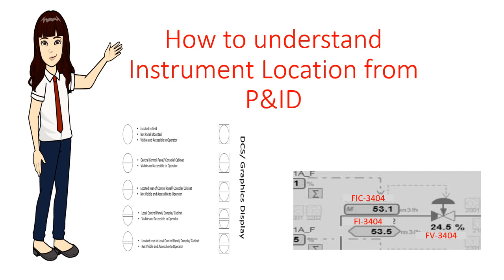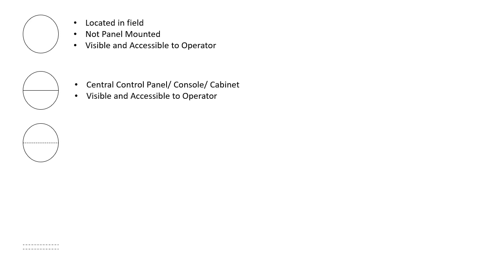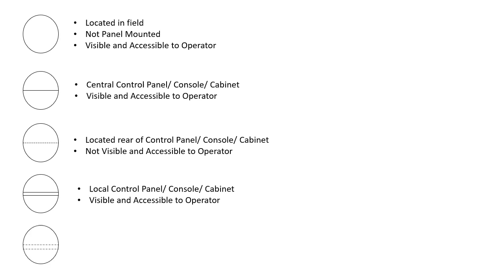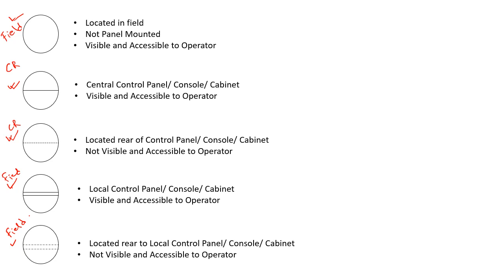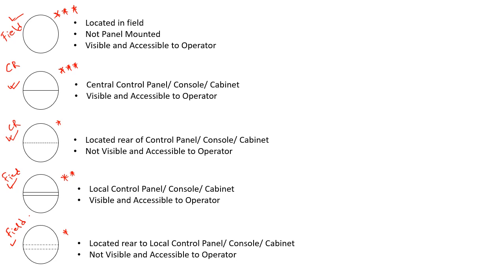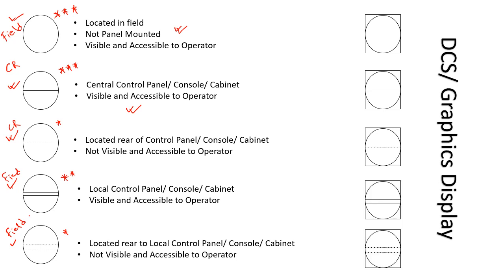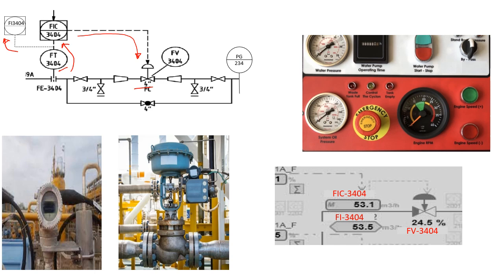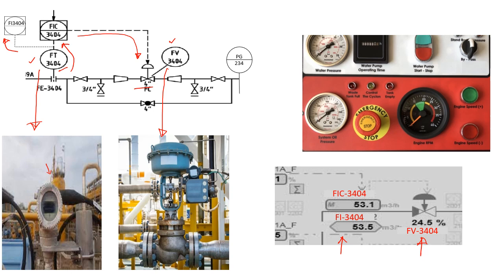Navigating P&ID Symbols for Accurate Equipment Location | ISA Standard Explained!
Unlock the secrets of Process and Instrumentation Diagrams (P&IDs) with our latest video! 📐 In this comprehensive guide, we delve into the world of P&ID symbols, following the widely recognized ISA standard, to help you effortlessly locate instruments in complex industrial processes.

📌 Understanding P&ID symbols is crucial for engineers, technicians, and anyone involved in the field of process control. Join us on this educational journey as we break down the symbols, unravel their meanings, and empower you to interpret P&IDs like a pro.

🔍 Practical Example for Real-World Application:
But that's not all – we go beyond theory and provide a hands-on experience with a practical example! Witness how these symbols come to life in an actual process scenario, fostering a deeper understanding of their application. Whether you're a seasoned professional or just starting in the field, this practical demonstration will enhance your ability to read and interpret P&IDs with confidence.

🎓 Key Takeaways:

Learn the fundamentals of P&ID symbols according to ISA standards.
Gain insights into the significance of each symbol and its representation.
Explore a real-world case study to reinforce your understanding.
Elevate your proficiency in process control and instrumentation.
🔒 Don't let P&ID symbols be a mystery any longer – equip yourself with the knowledge to navigate complex diagrams effortlessly! Hit play now and embark on a journey to master the language of process control. 💡🔧